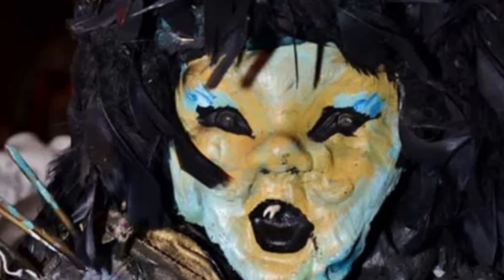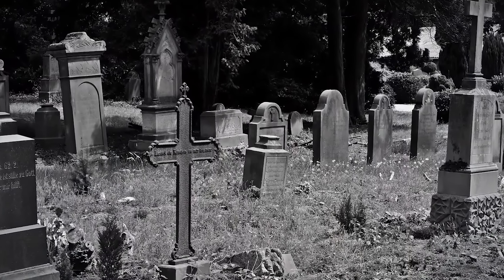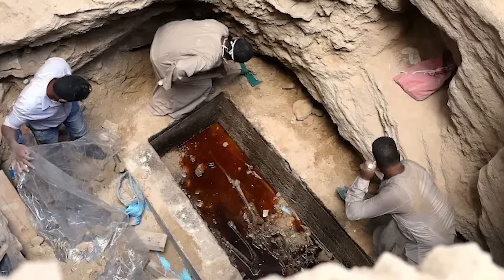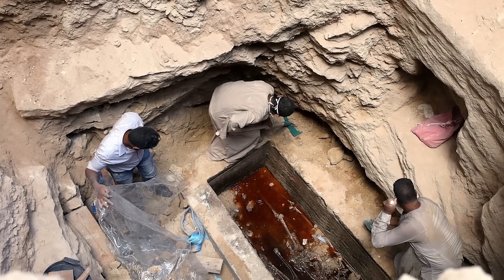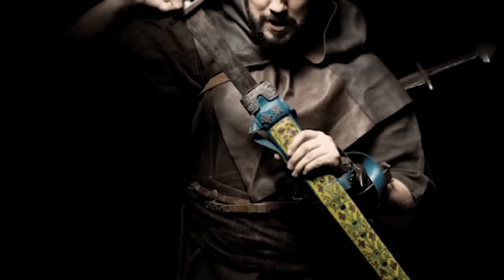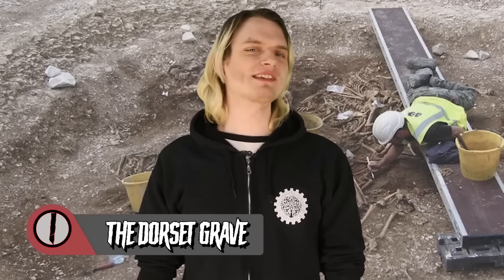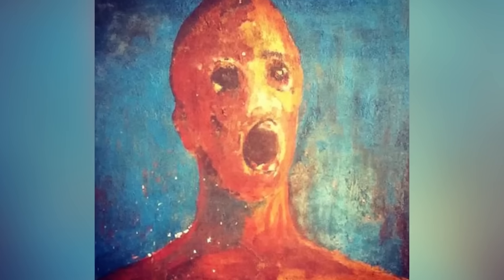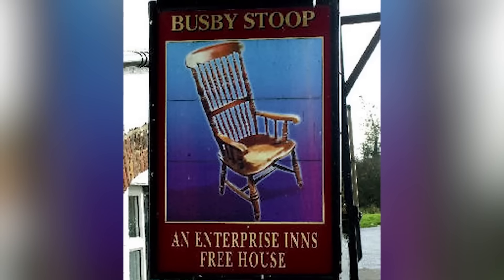Haunted Cursed Items With EVIL Backstories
👻 Dive into the chilling world of haunted cursed items with EVIL backstories! Join us as we uncover the mysteries behind these spine-tingling artifacts, each with a dark past that'll send shivers down your spine. From cursed dolls to haunted jewelry, we explore the eerie tales that surround these objects. Are they truly cursed, or is it all just superstition? Grab your popcorn and get ready to be captivated by the sinister histories of these paranormal relics. 🔮

Editor:
Ashley P.